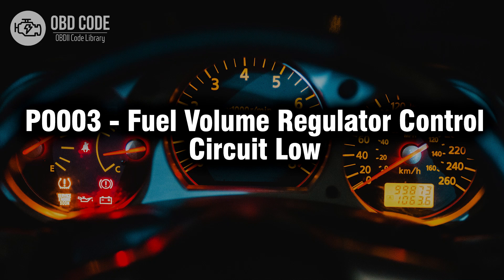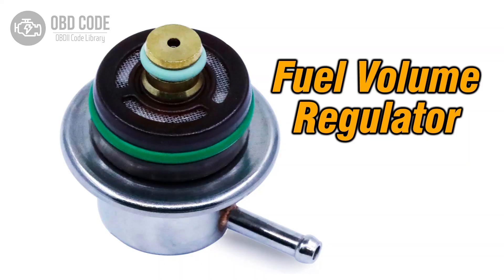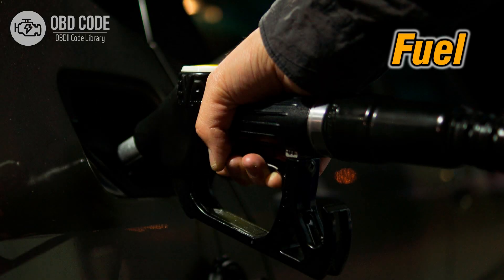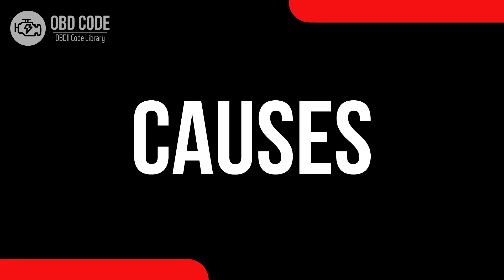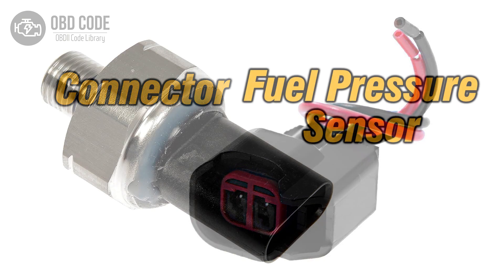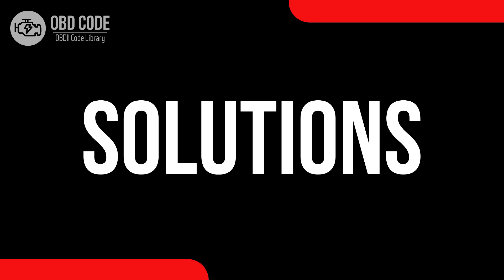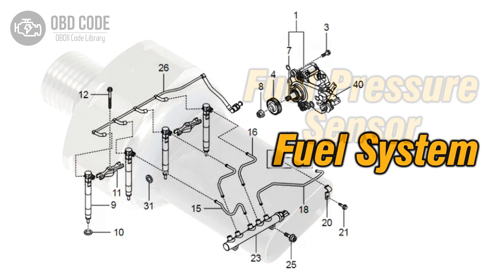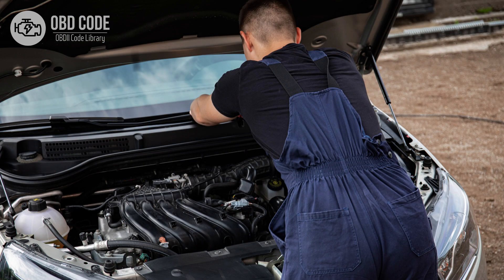P0003 Fuel Volume Regulator Control Circuit Low 🟢 Trouble Code Solved Symptoms Causes Solutions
P0003 Fuel Volume Regulator Control Circuit Low